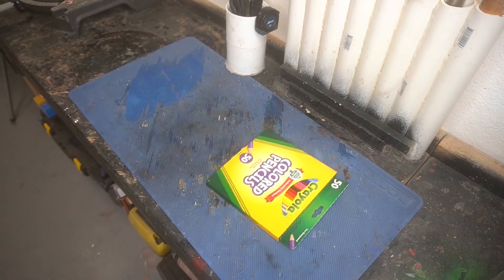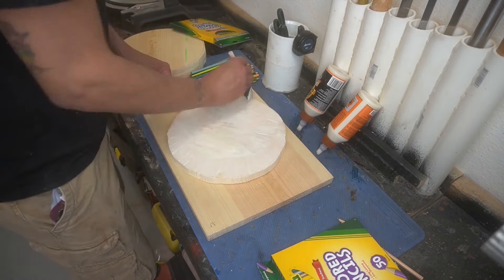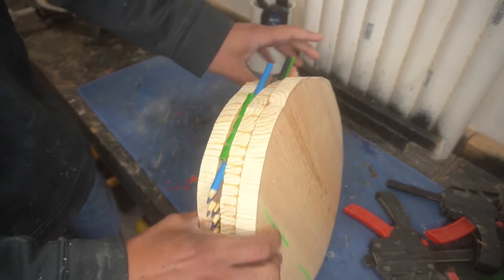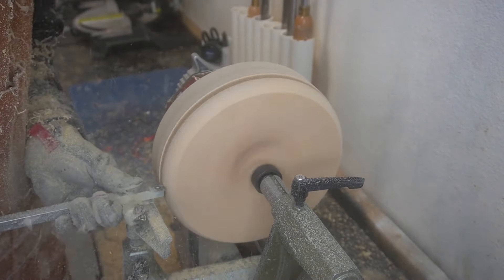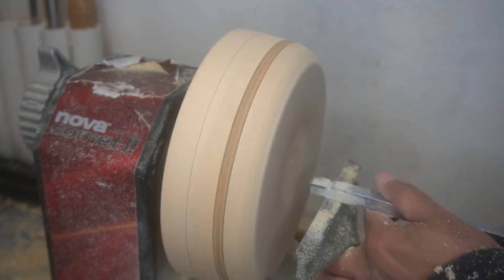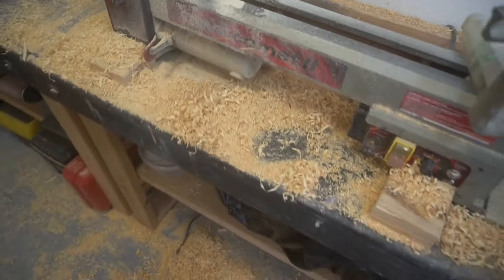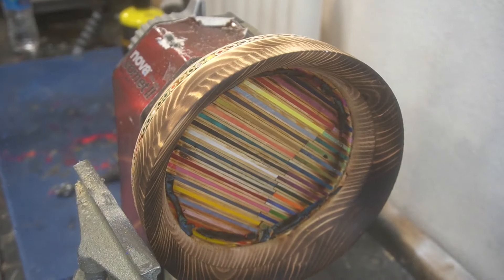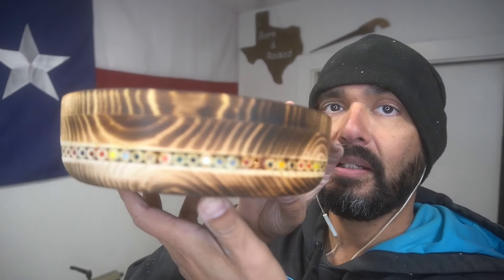Wood Turning Color Pencils and Failing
Wood Turning Color Pencils @saultytexas